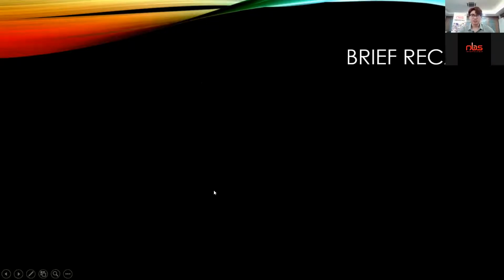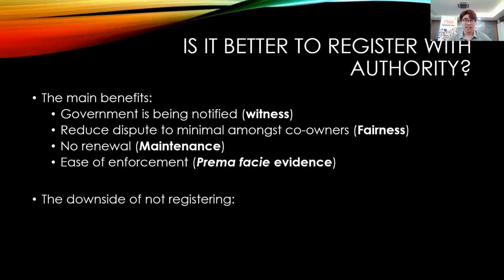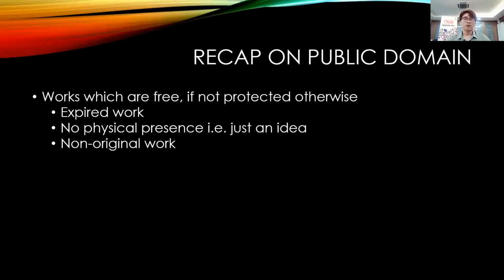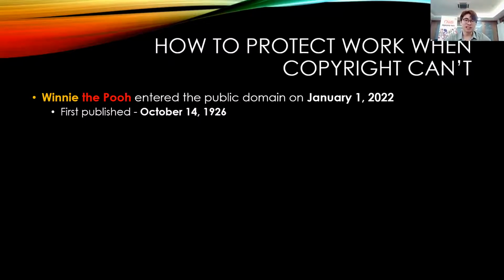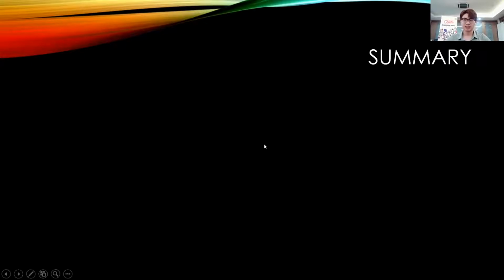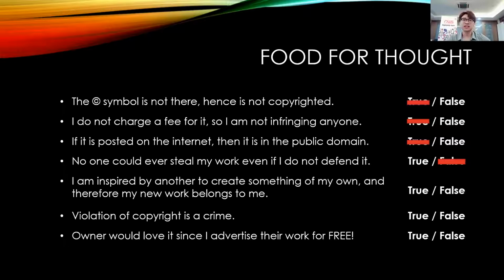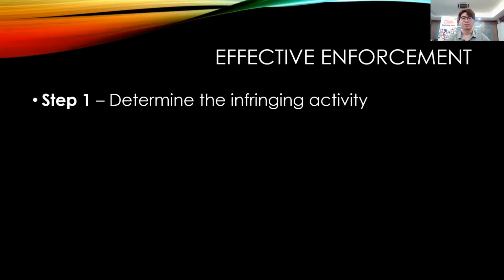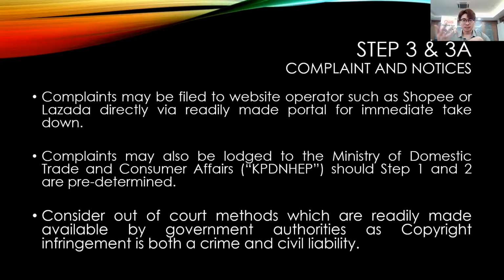IP Pocket Talk #4 As an author, what are my rights?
Hey! ❌Stop keeping silent after being plagiarized by others.

☑️COPYRIGHT gives the creator or owner an exclusive right over their original work.
Copyright law protects a wide range of works, including novels, photographs, illustrations, musical compositions, computer programs, poems, blog posts, movies, architectural works, and many more!

⏳A short 45-minute sharing session will help you understand:
1. Brief recap on Copyrights.
2. Is it better to register your work with the authority?
3. How to protect a work which has entered or is about to enter the public domain?